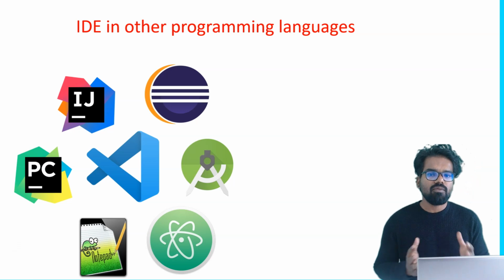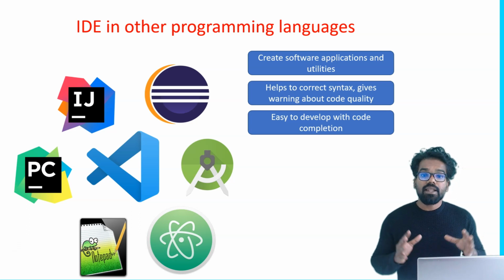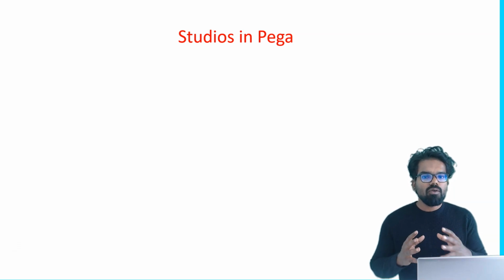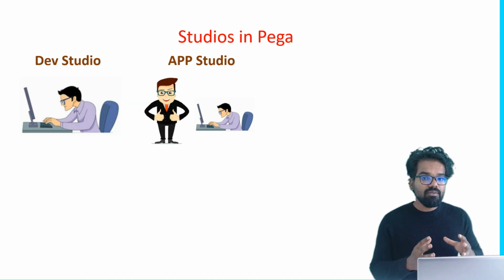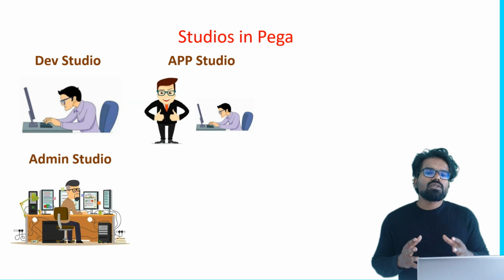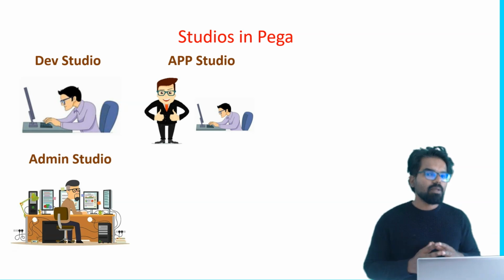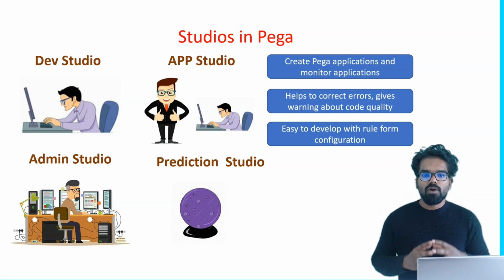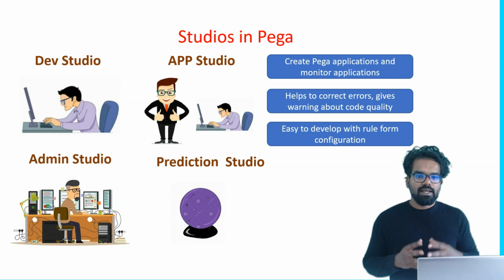5. Pega Studios (IDE) Overview